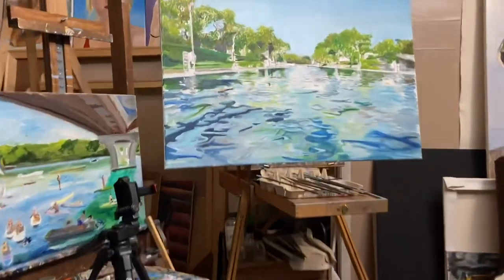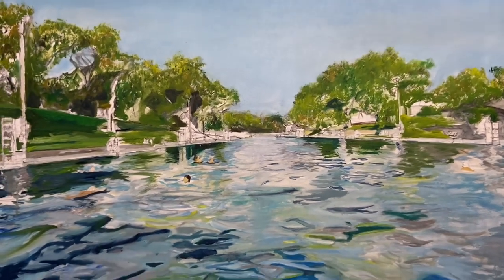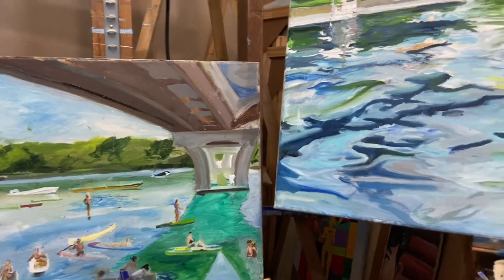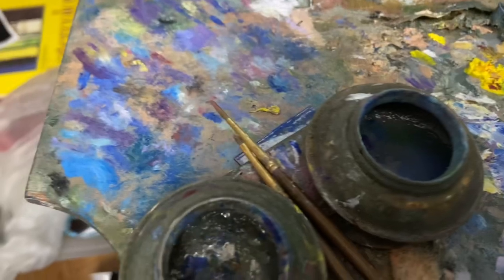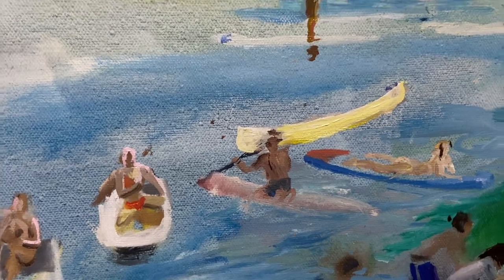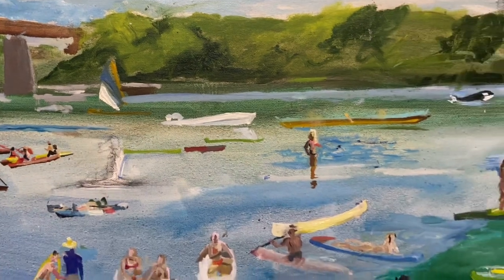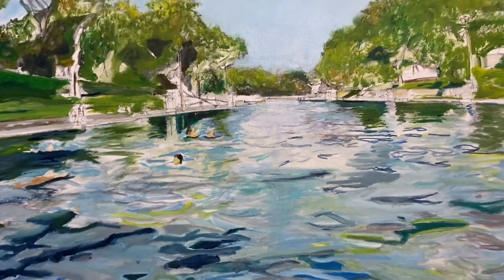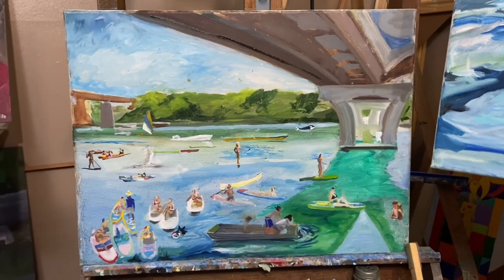Painting Barton Springs Pool and The Paddle Boarders.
Painting of water, landscapes Barton, springs, pool, and paddle boarders under the bridge.